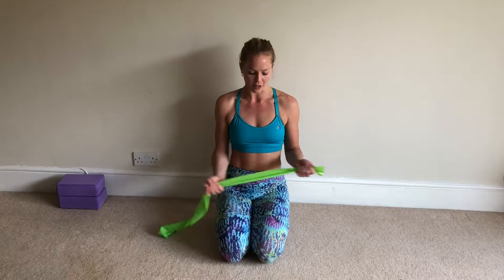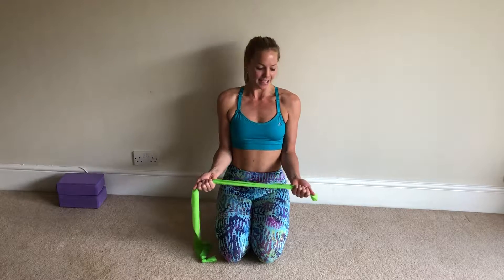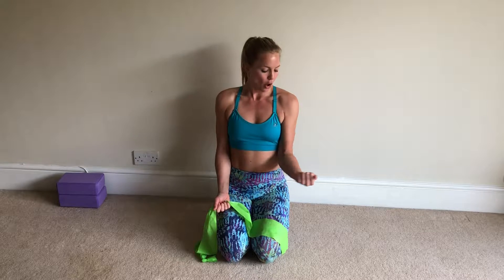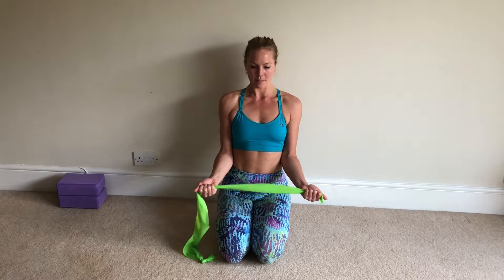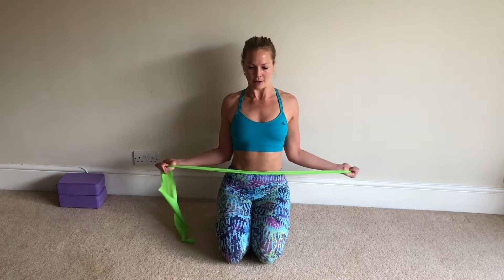Yoga for Shoulders | External Rotators IV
Use this yoga tutorial to activate the small, but critical, shoulder muscles in just one minute! Quick, simple, effective, and open to all levels, no matter the yoga experience.

Check out Parts 1, 2 and 3 to compliment this tutorial.